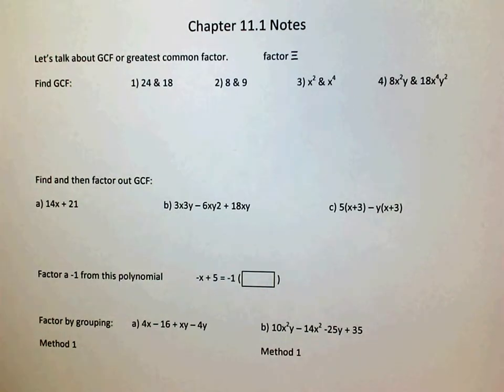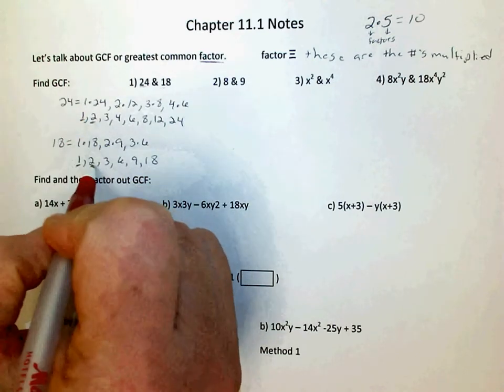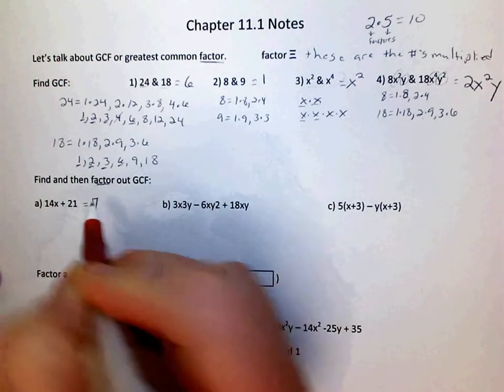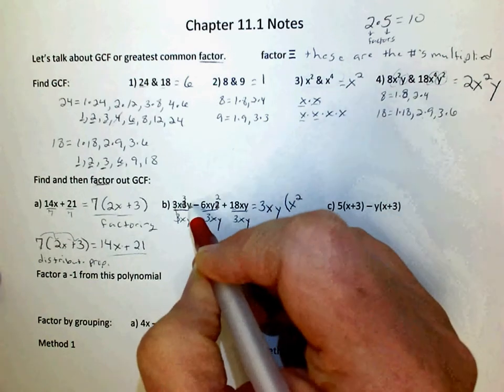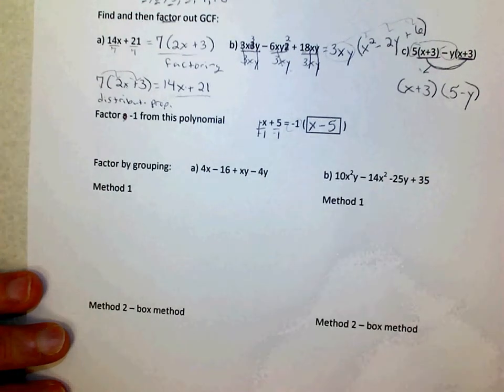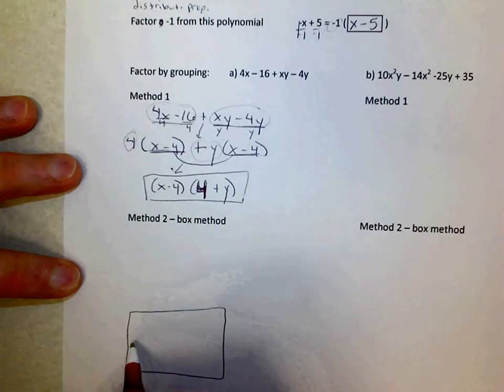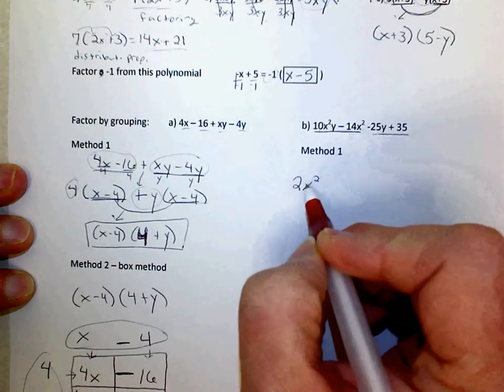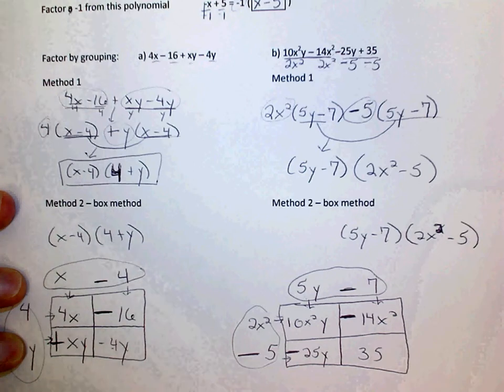Chapter 11 1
GCF, factoring GCF, and factoring by grouping.